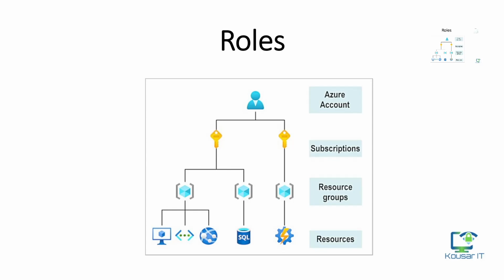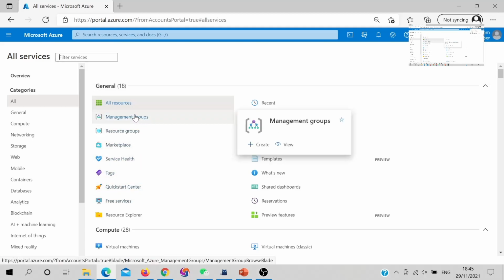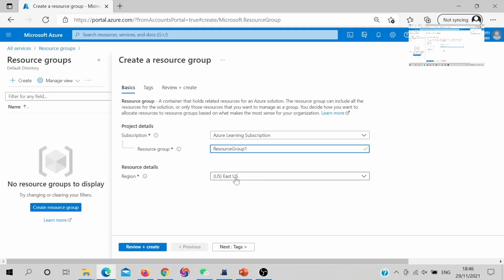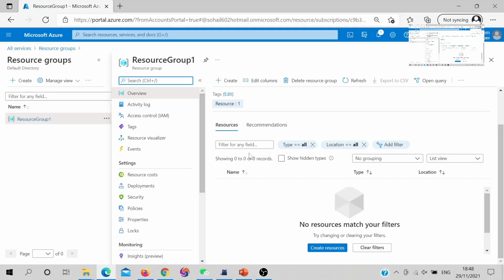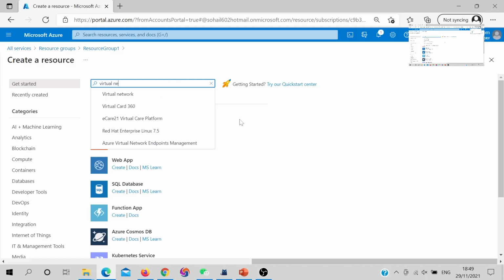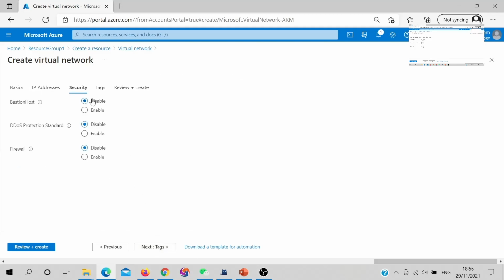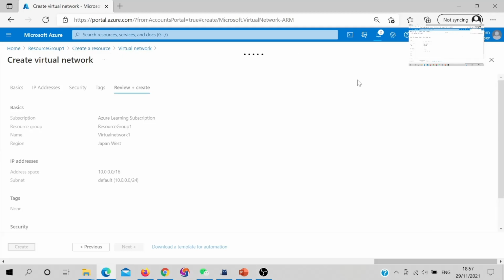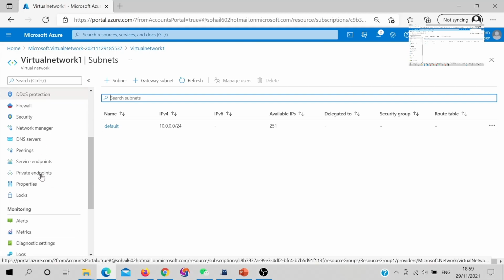Azure Resource Group & Virtual Network - Tutorials | Training. Build your own infrastructure| Az-900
Mainly focus on resource group and virtual networks in azure.